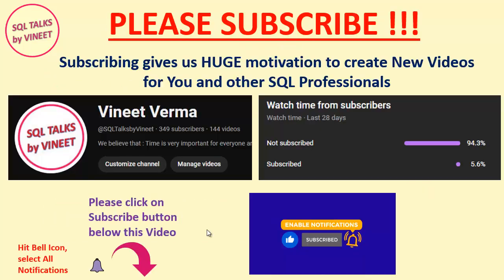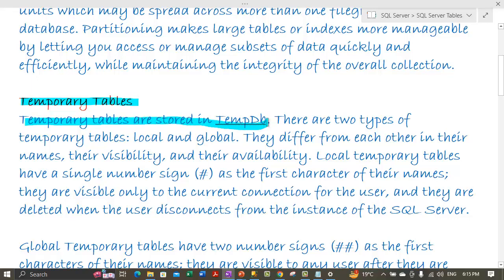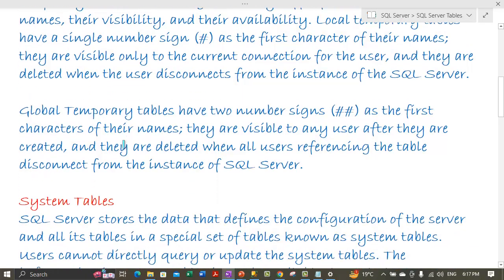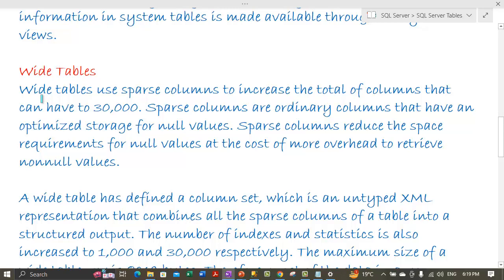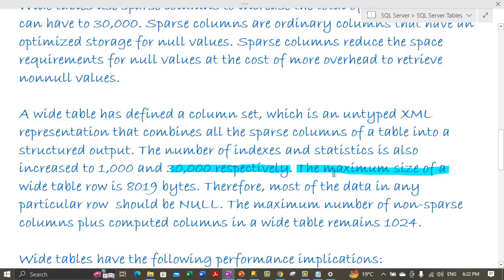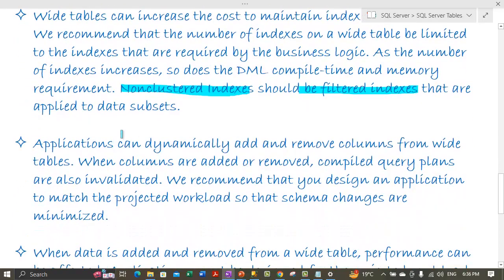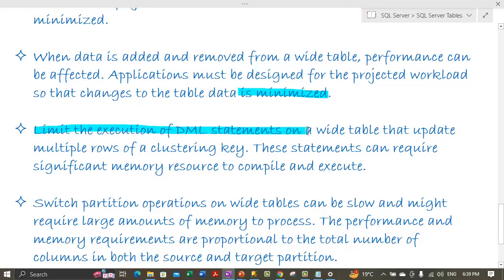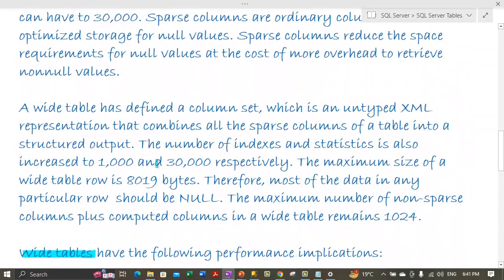Types of Tables | SQL Server | Database Design | SQL Talks by VINEET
This video discusses about various types of tables available inside SQL Server including user-defined tables, partitioned tables, Temporary Tables, System Tables and Wide Tables. We have also discussed about Local Temporary Tables and Global Temporary Tables. In addition, we have discussed about the Performance Implications of using Wide Tables.

Performance Implications of using Wide Tables in SQL Server
Database Administrator
SQL Server Database Administrator
Database Developer
SQL Server Database Developer
Data Analyst
SQL Server Data Analyst
BI Developer
SQL Server BI Developer
Data Scientist
SQL Server Data Scientist
Data Science
IT Manager
SQL Server Jobs
Data Engineer
Solution Architect
ETL Developer